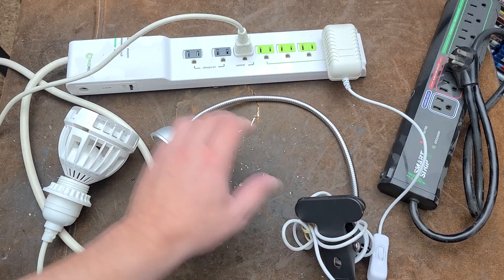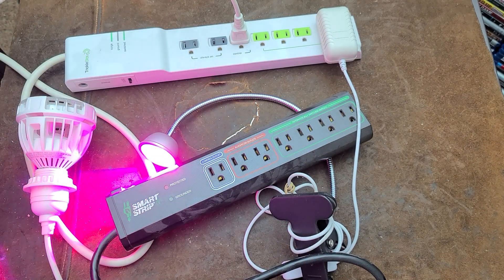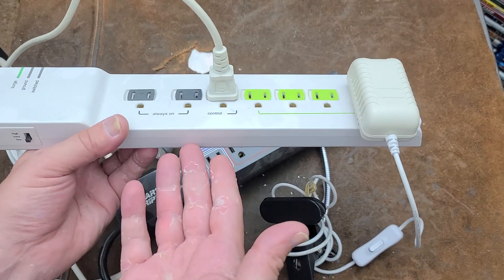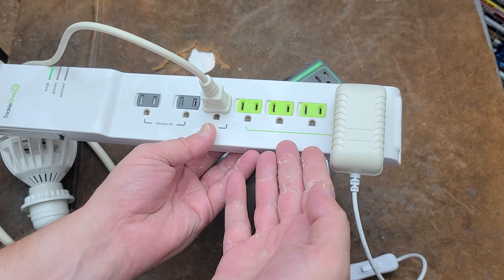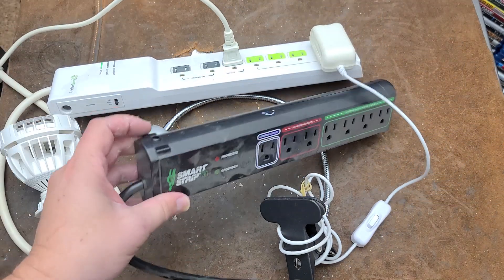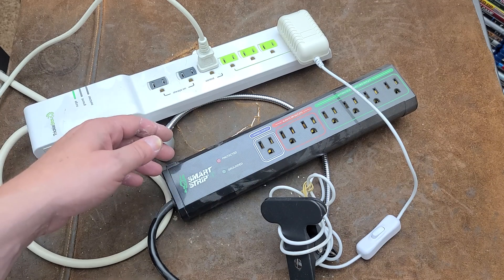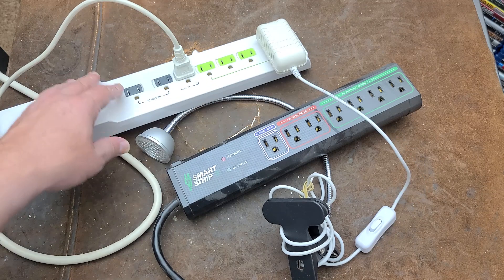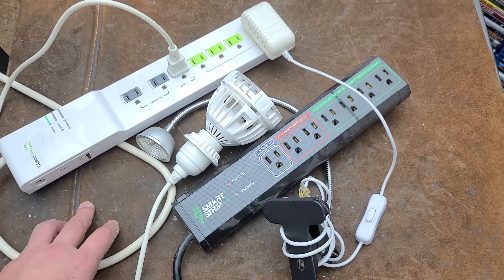Automatic Power Strips Are Surprisingly Useful...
These are just a power strip with a special outlet that will switch on the rest of the power strip when it senses that something in the control receptacle has turned on.